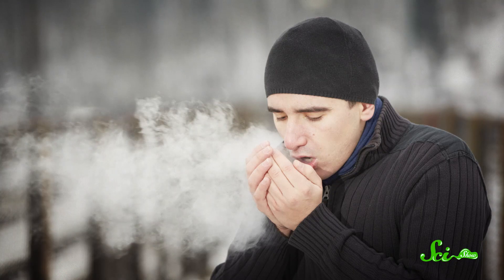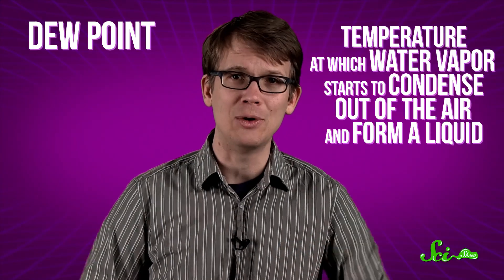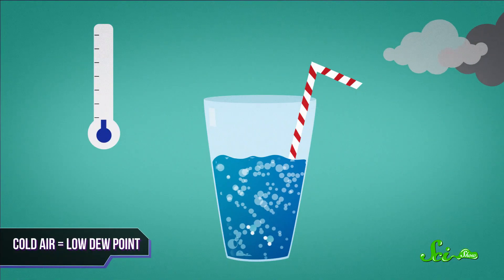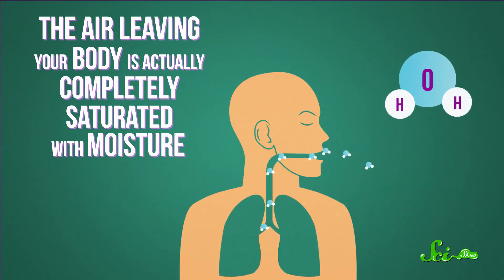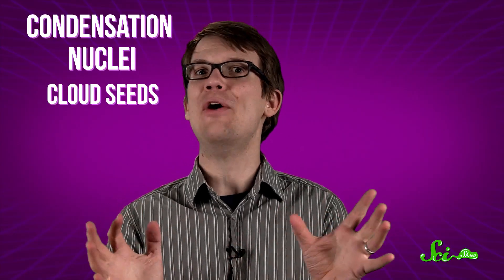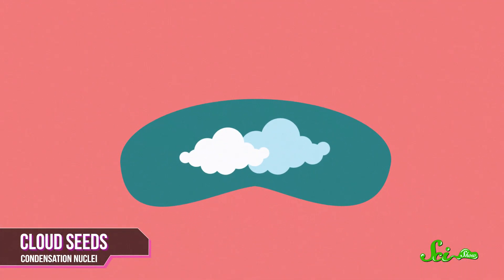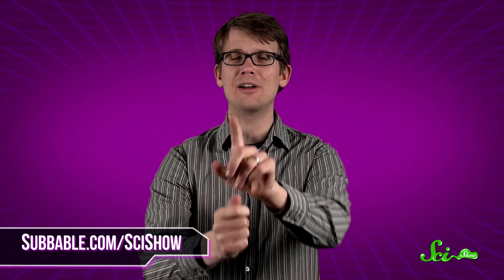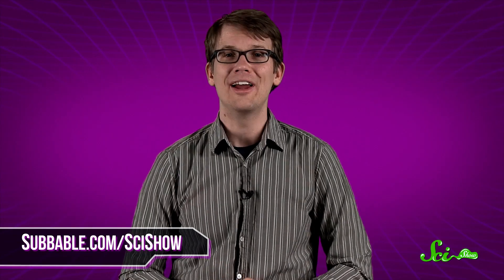Why Can We See Our Breath In The Cold?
Quick Questions explains how cold winter air triggers the same processes that form clouds, fog, and dew … so you can see your breath!